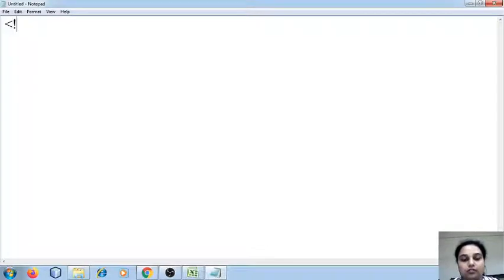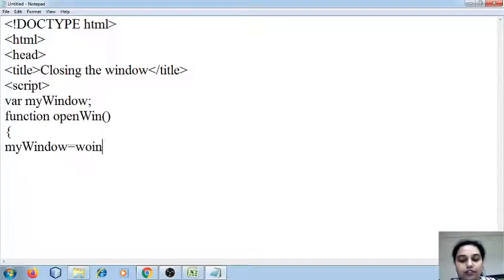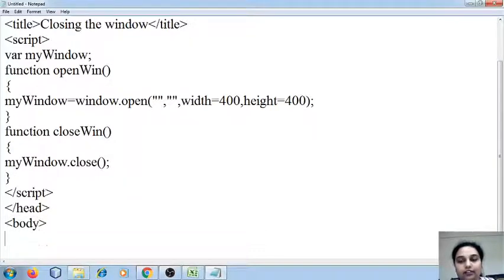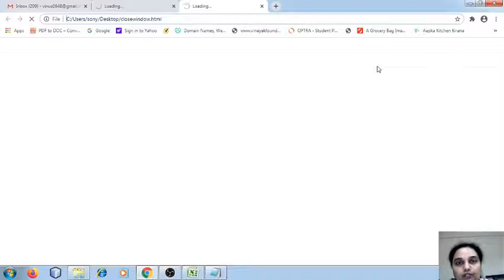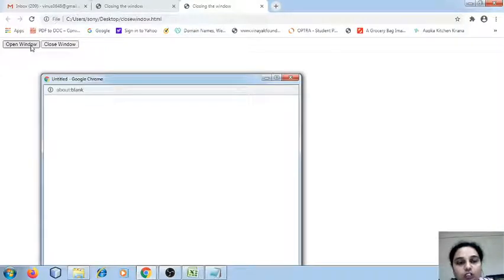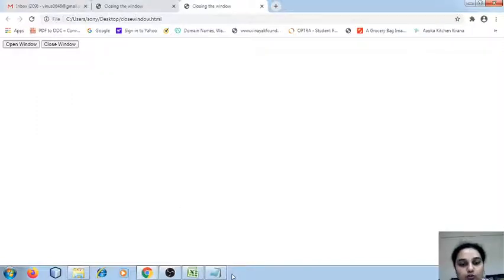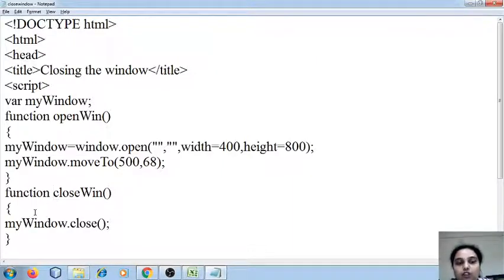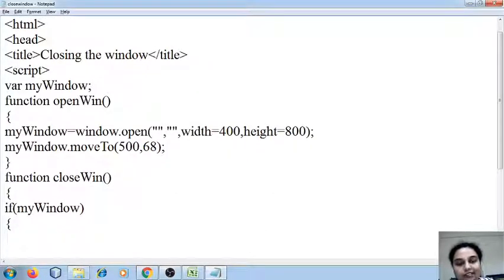Closing the window